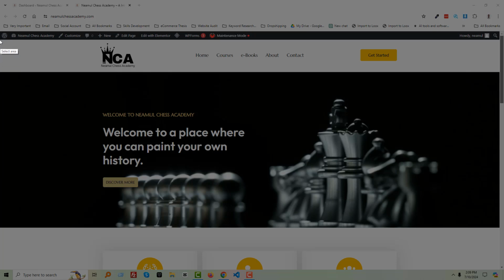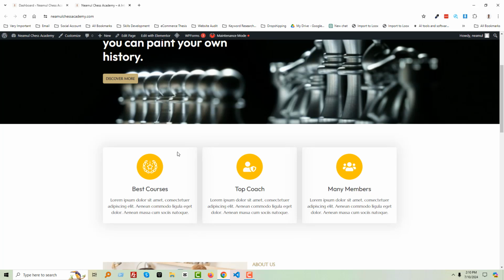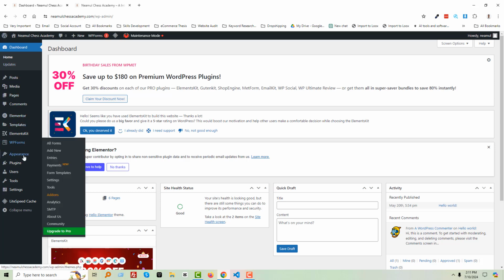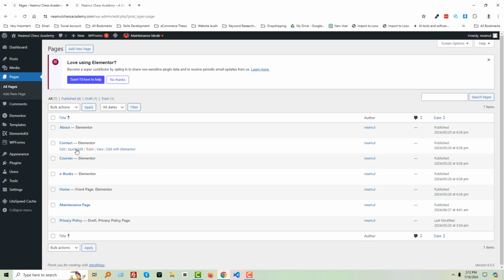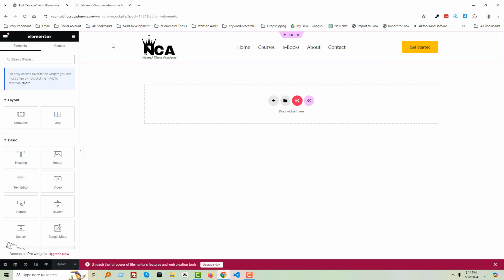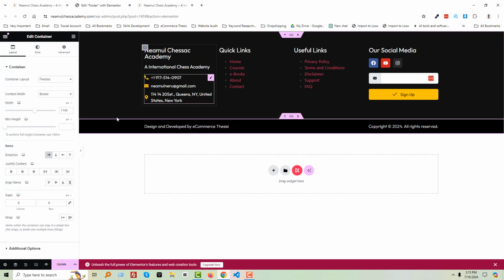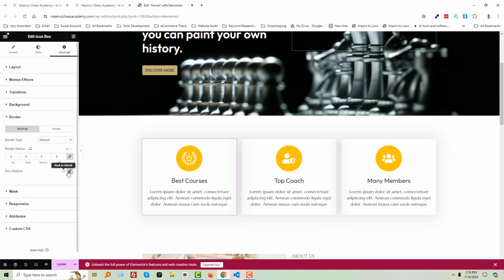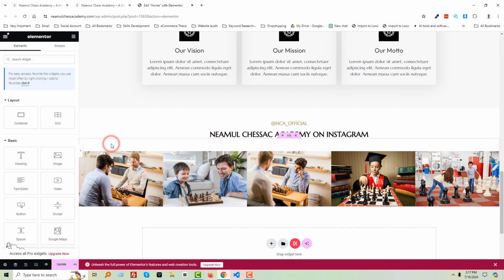You Won't Believe How Easy it is to Design a Chess Academy Website with WordPress and Elementor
🔥 নিজের ইকমার্স বিজনেস দাঁড় করাতে যা যা লাগে, সবকিছু এক জায়গায় — মাত্র ২৫০ ৳-তে

😩 আপনার কি এই সমস্যাগুলো হচ্ছে?

❌ নিজের বিজনেস শুরু করতে চান, কিন্তু কোথা থেকে শুরু করবেন বুঝতে পারছেন না
❌ ইউটিউবে এলোমেলো ভিডিও দেখে দেখে সময় নষ্ট হচ্ছে, গুছানো কোনো গাইড পাচ্ছেন না
❌ ডেভেলপার-ডিজাইনার-SEO এক্সপার্ট মিলিয়ে বিজনেস দাঁড় করাতে ১৫,০০০-৩০,০০০+ টাকা চেয়ে বসে
❌ স্টোর বানালেও কাস্টমার কীভাবে আনবেন জানা নেই, তাই বিক্রি হচ্ছে না
❌ কোথাও আটকে গেলে প্রশ্ন করার মতো কেউ নেই, একাই লড়তে হচ্ছে

✅ এখন এর সমাধান — "ইকমার্স স্টার্টার প্রোগ্রাম" — একদম নতুন উদ্যোক্তাদের জন্য বানানো একটা কমপ্লিট স্টার্টার প্যাক

✔️ নিজের বিজনেসের জন্য কোনো কোডিং জ্ঞান ছাড়াই A টু Z স্টেপ-বাই-স্টেপ গাইড
✔️ শুধু স্টোর বানানো না — কাস্টমার কীভাবে আসবে সেটাও শিখিয়ে দেওয়া হয়
✔️ প্রতি সপ্তাহে লাইভ ক্লাস — সরাসরি প্রশ্ন করে সমাধান পাবেন, একা লড়তে হবে না
✔️ লাইফটাইম অ্যাক্সেস — একবার এনরোল করলে ভবিষ্যতের সব নতুন কনটেন্টও ফ্রি
✔️ যেখানে বাইরে টিম দিয়ে করাতে ২০,০০০+ টাকা লাগে, সেখানে মাত্র ২৫০ ৳-তে নিজেই সব শিখে ফেলবেন

(YES লিখুন 💬)

💻 Welcome to * Chess Academy Website Design using WordPress and Elementor without coding ✅ Full Guideline *

📝 Video Description: Thinking about a website for your chess academy but worried about coding? Relax!  This video shows how ANYONE can build a fantastic website using WordPress and Elementor (drag-and-drop, no coding needed!).  Take your chess academy online today!